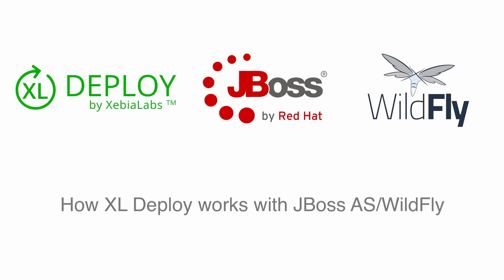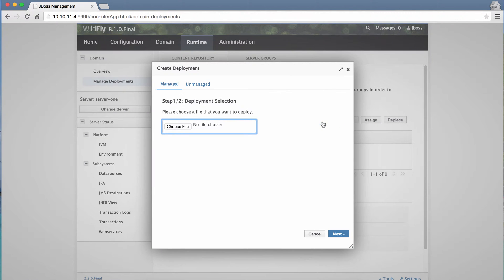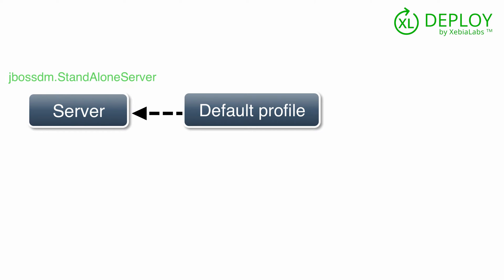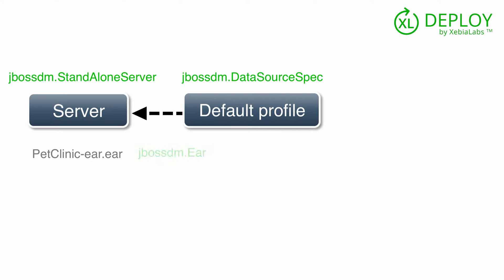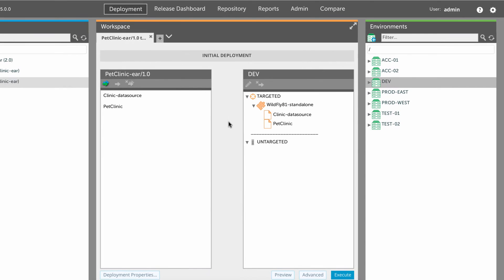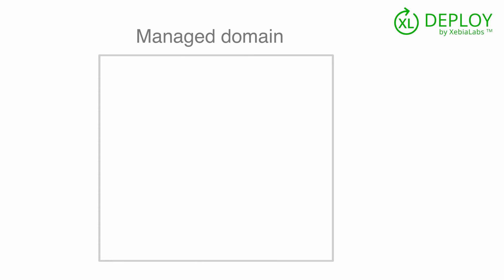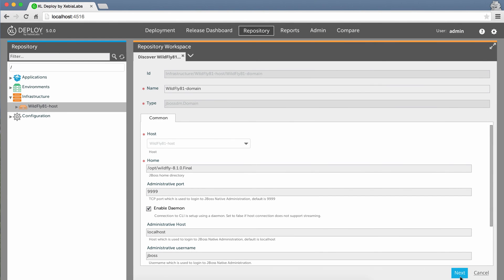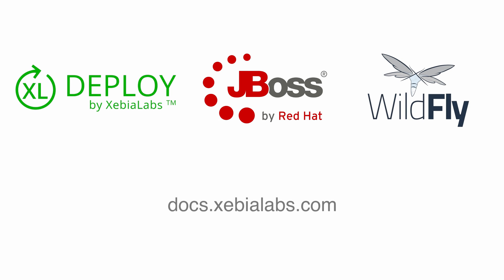How XebiaLabs works with JBoss WildFly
A quick descriptive video on XL Deploy's integration with JBoss WildFly.